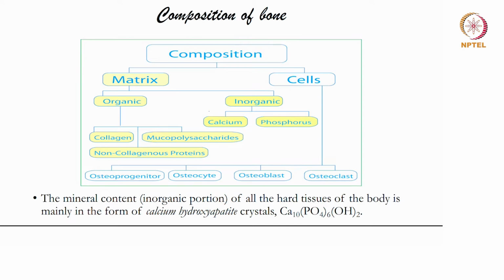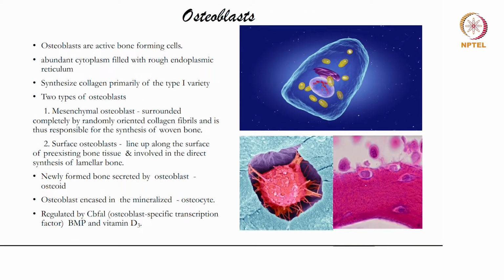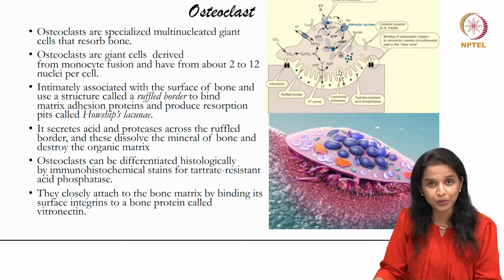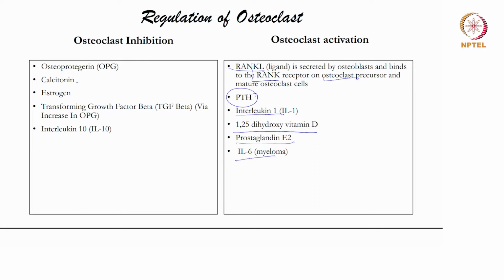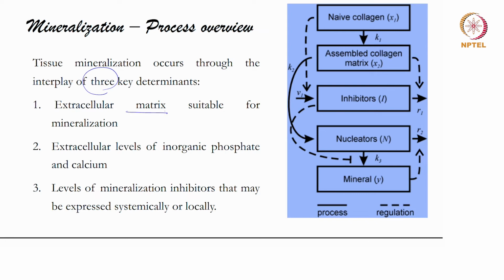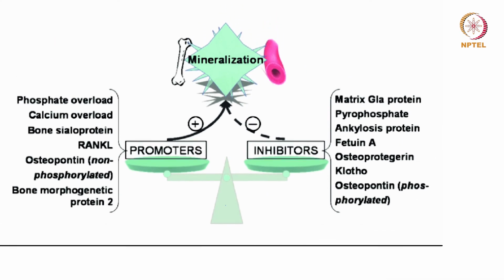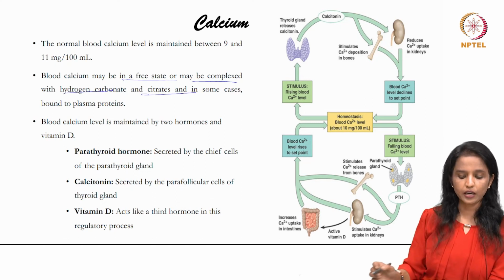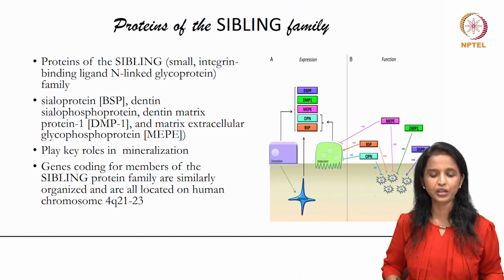Mineralization dynamics - Part 1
Mineralization dynamics elaborates about the basic mechanism, factors and theories behind mineralization of hard tissues